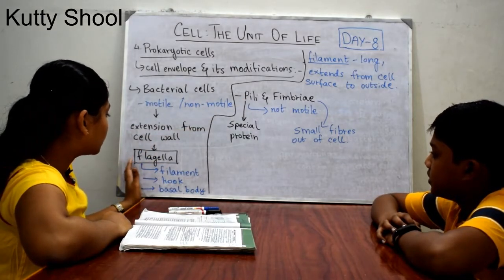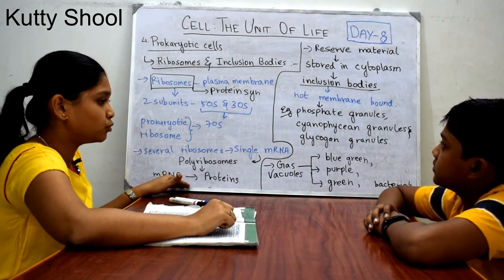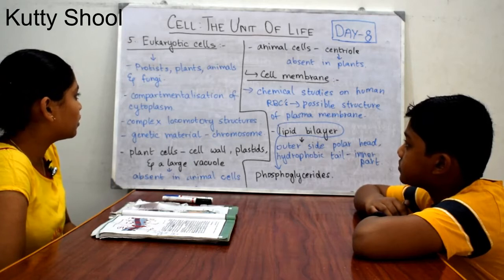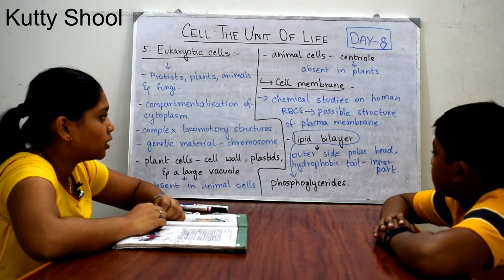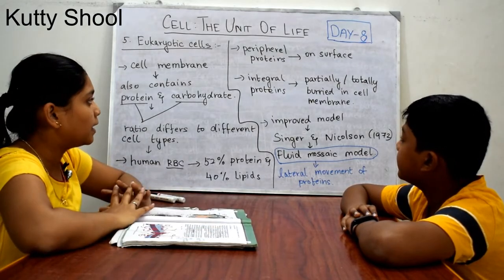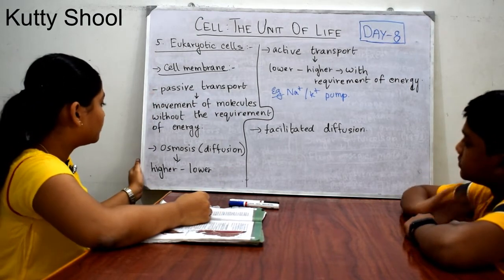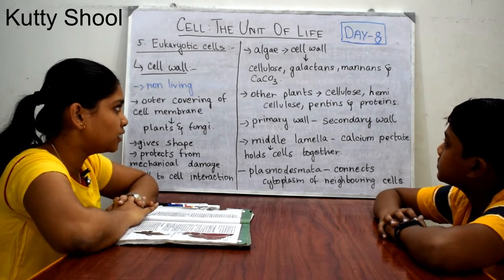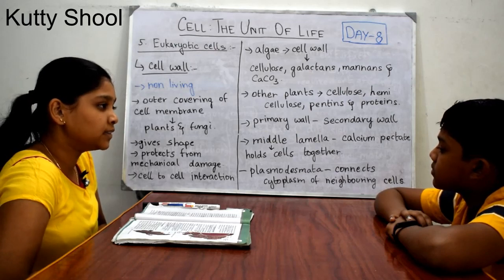Cell : The unit of life | Class-11 | Part-2 | Chapter-8 | Day-8 | Biology | NCERT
This video starts with the discussion on the chapter Cell:The unit of life @ahaoho-ai  It is based on line by line discussion on NCERT.